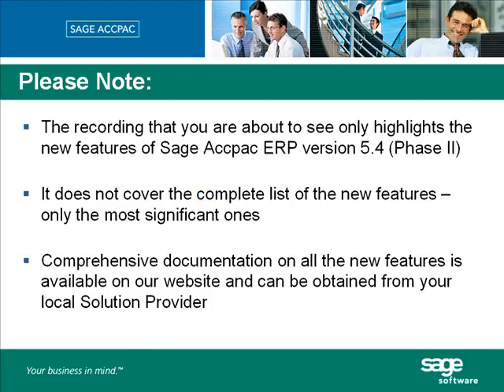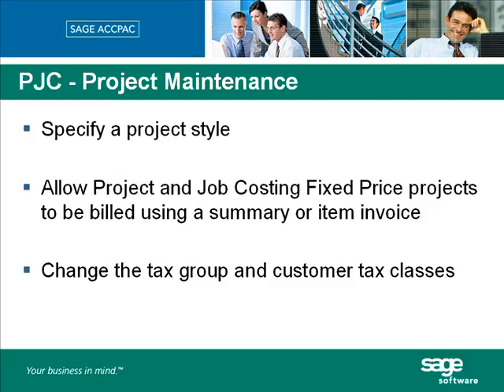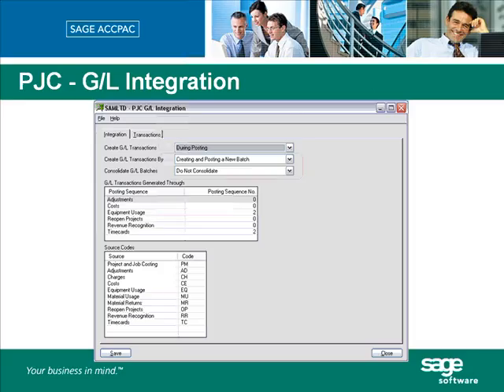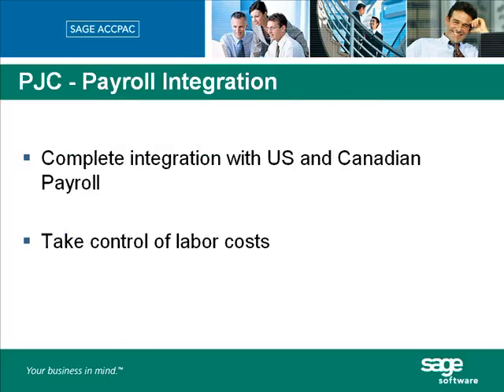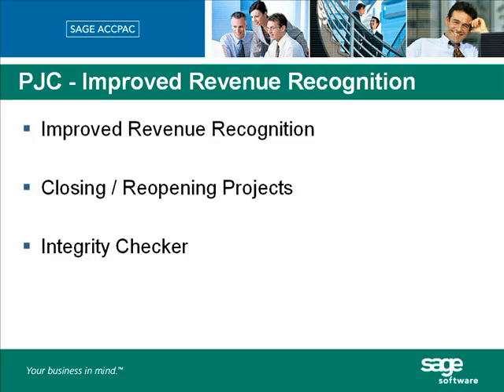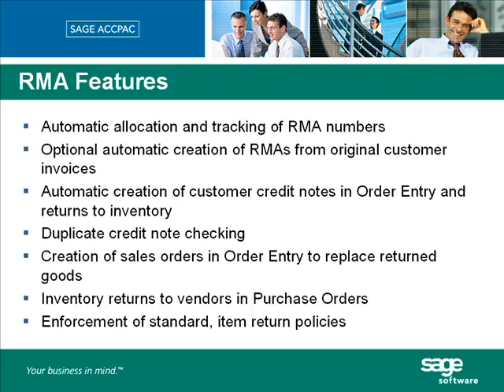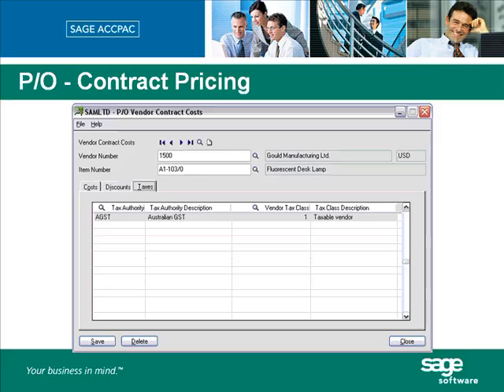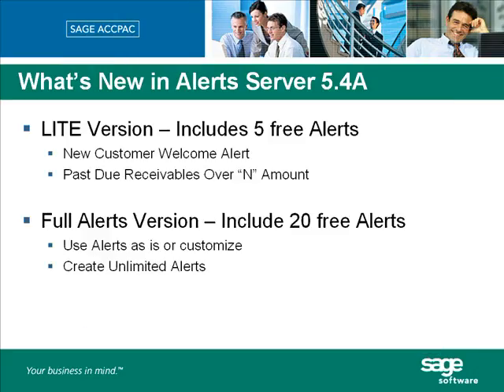Accpac 019 Feature Accpac 5 5 Whats New PT2